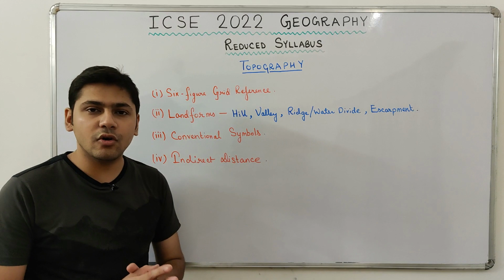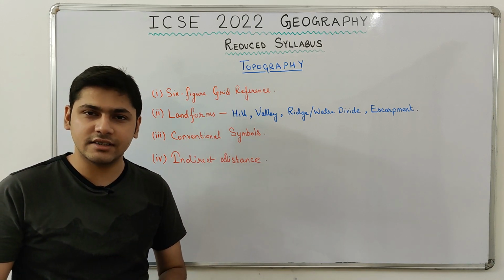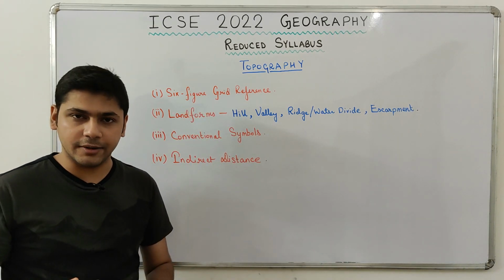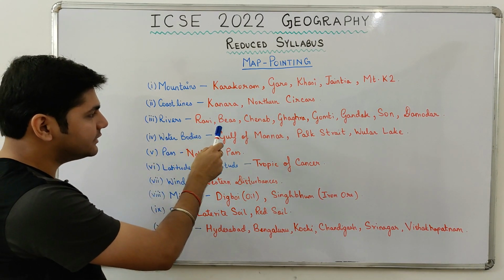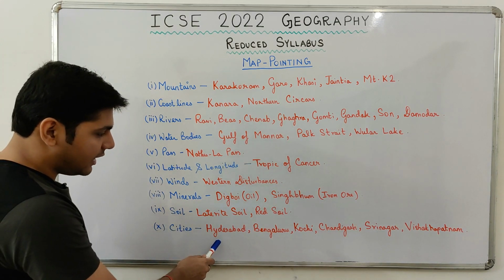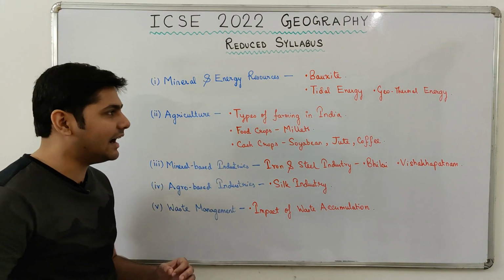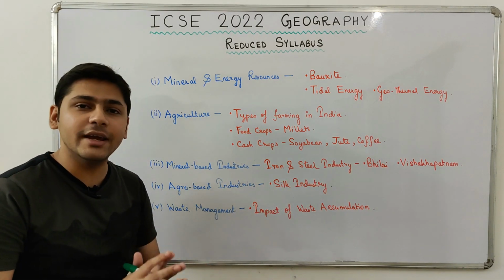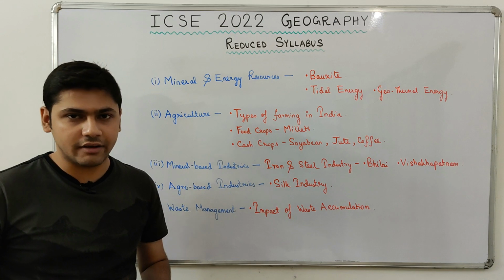Geography ICSE 2022 Class 10 Reduced Syllabus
In this video, we cover the Reduced Syllabus for ICSE 2022 Class 10 Geography Board Examination.